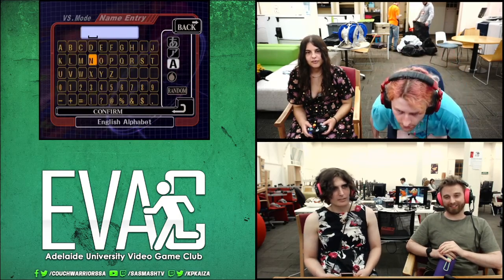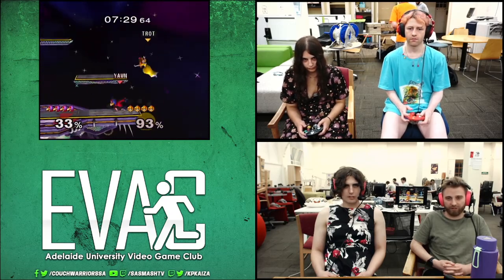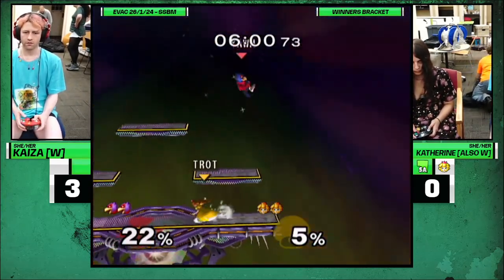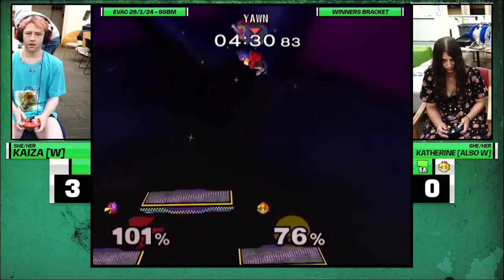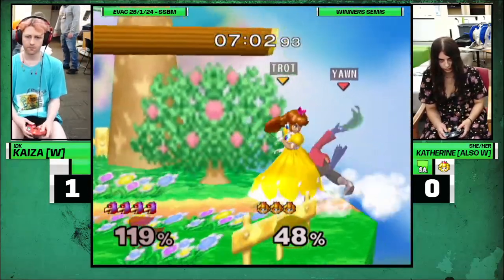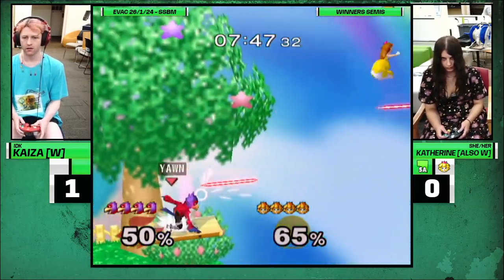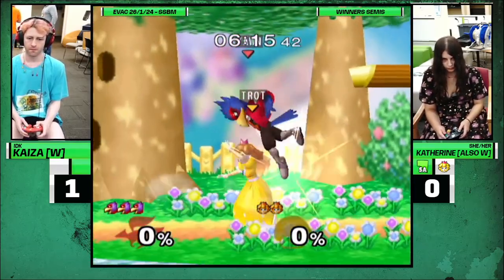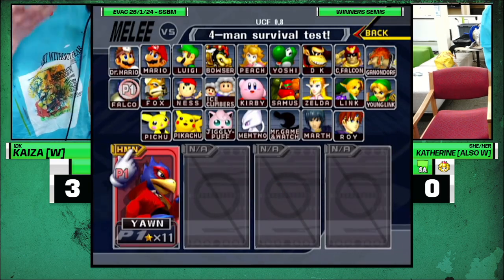EVAC 26/1/24 SSBM: Kaiza vs Katherine (Falco vs Peach) - Winners Semis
Streamed on 26/1/24 by Kaiza from EVAC @ Hartley Building, University of Adelaide South Australia.